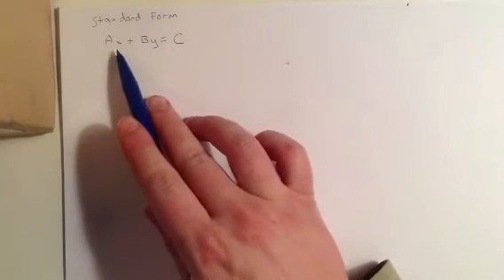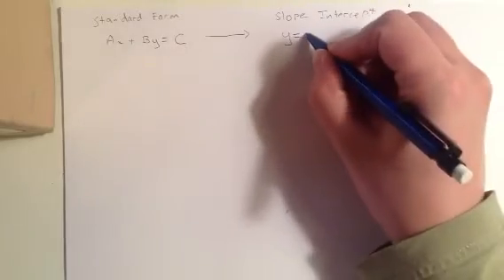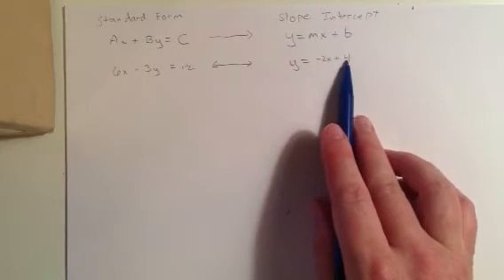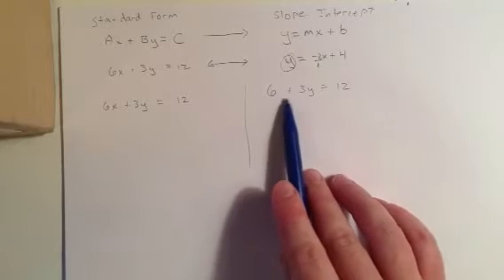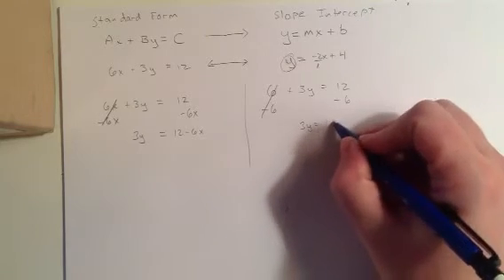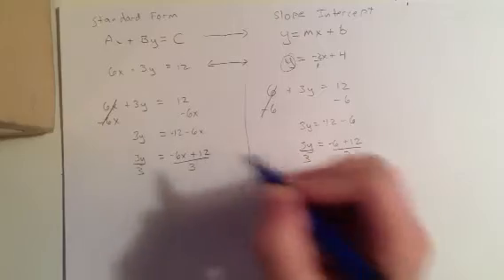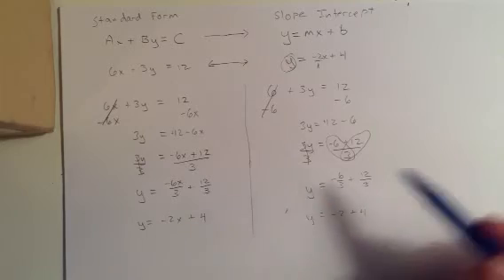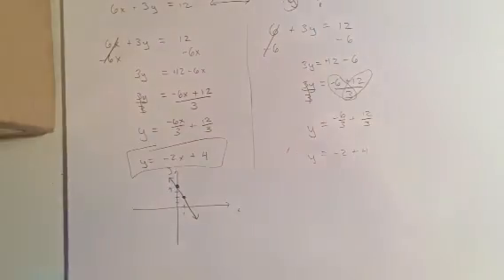Standard form to slope intercept form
Change Ax + By = C  to  y = mx + b